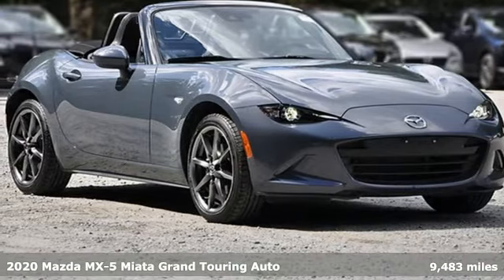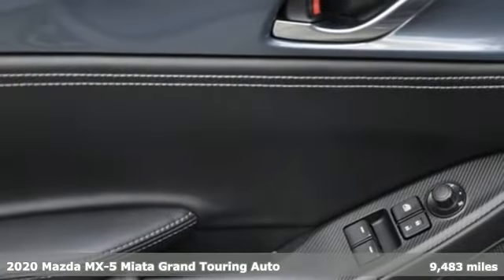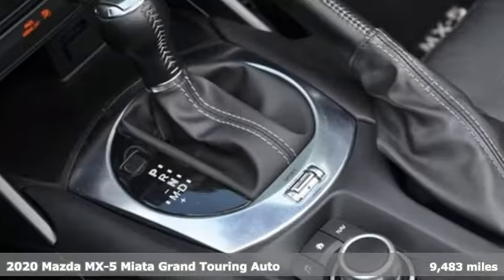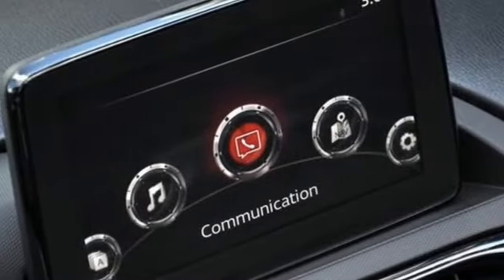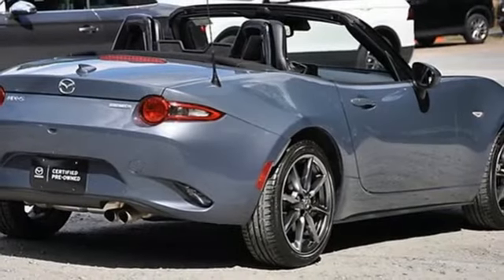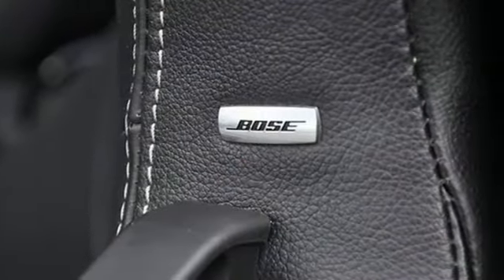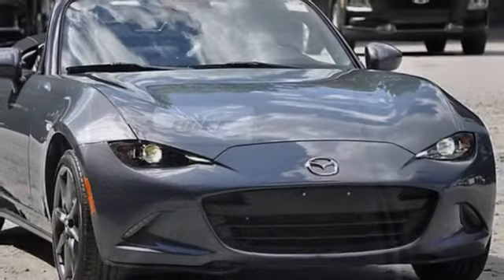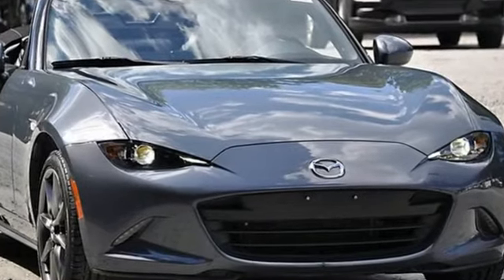Certified 2020 Mazda MX-5 Miata Marietta Atlanta, GA G12813 - SOLD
Year: 2020
Make: Mazda
Model: MX-5 Miata
Trim: Grand Touring
Engine: 2.0L 4-Cylinder DOHC 16V
Transmission: 6-Speed Automatic
Color: Gray
Interior: Black
Mileage: 9483
Stock #: G12813
VIN: JM1NDAD78L0417555

Address:
1141 Cobb Parkway Southeast